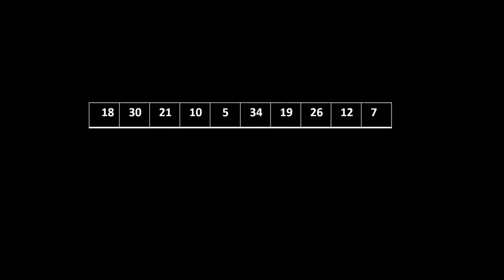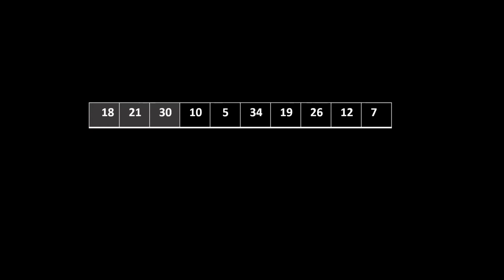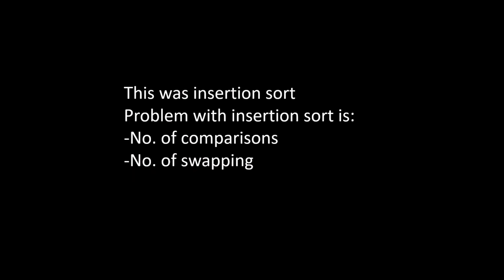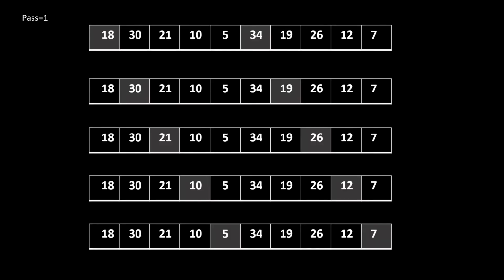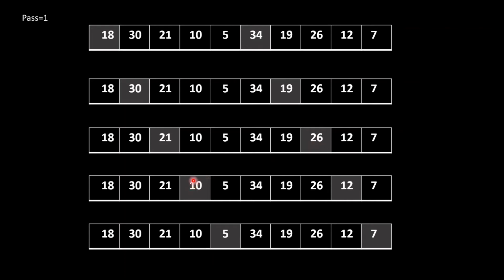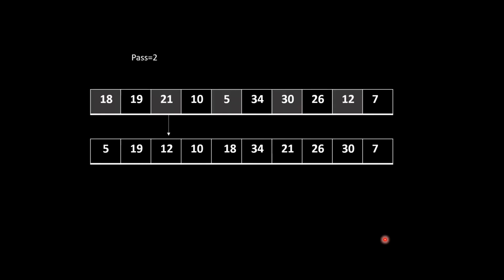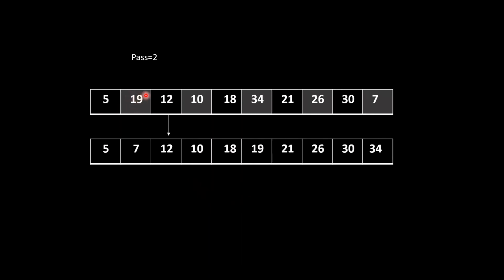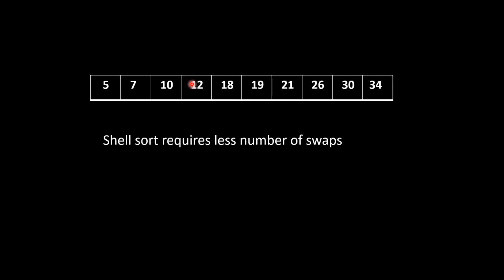Shell sort- Explanation with an example